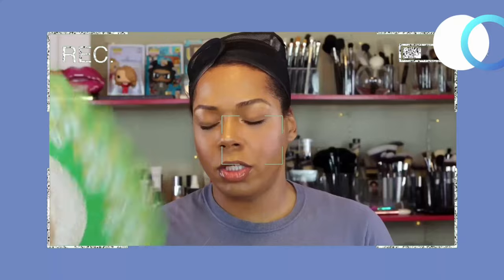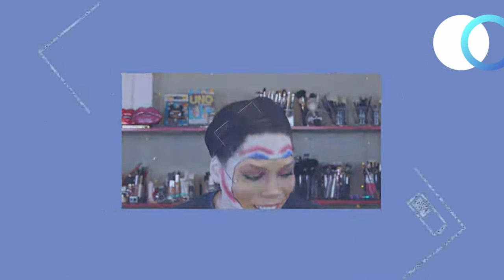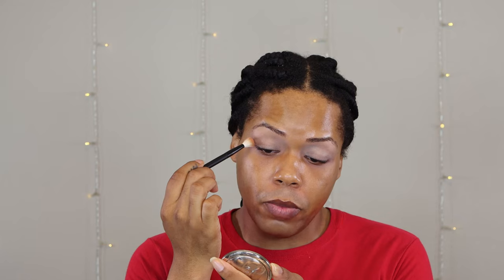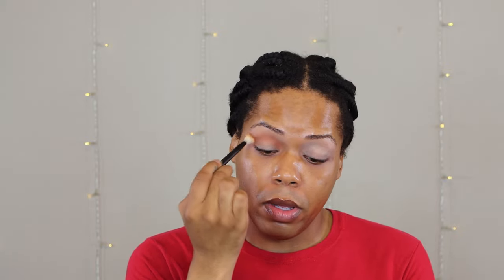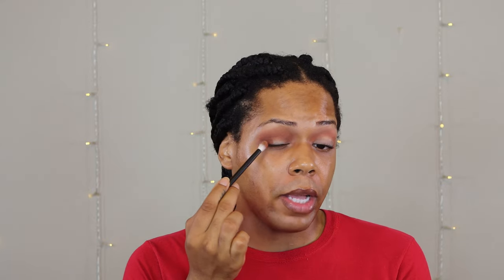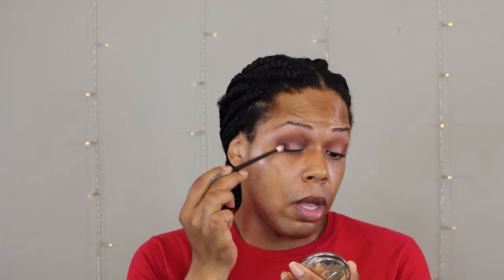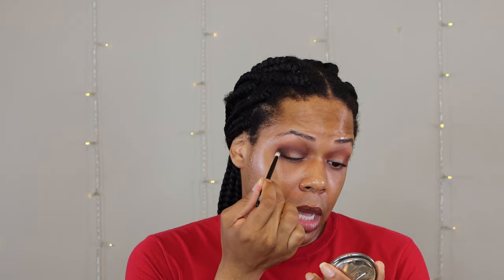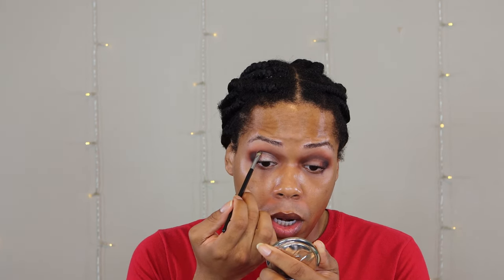Custom Makeup Geek Palettes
This video is late but I still wanted to do it. Makeup Geek is one of the first brands that helped me explore my love of single shadows. So many brands had them, but they were expensive. And the Manny MUA collab was so iconic. Everyone was wearing that blue brown. But the brand has decided to close their doors. And I wanted to do a tutorial showing why I love their items.

Torrence Moore
[Circle Pans]

01. Custom Three Pan - Mini Palette (shades left-right)
* Prism, Secret Garden, Venom

02. Manny MUA Palette (shades left-right)
* Luna, Beaches & Cream, Artemis
* Frappe, Sora, Cosmopolitan
* Aphrodite, Mars, Insomnia

03. In The Nude (shades top-bottom)
* Rapunzel, So Pale, Creased
* In The Spotlight, Buffed, Cabin Fever
* Grandstand, Tan Lines, Dark Roast

[Square Pans]

04. In The Nude Vol. 2 (shades top-bottom)
* Shimma Shimma, So Pale, Latte As Usual
* In The Spotlight, Creme Brulee, Chocolate Wasted
* Grandstand, Honey Badger, Dark Roasted

05. Custom Three Pan - Mini Palette (shades left-right)
* Whimsical, Starry Eyed, In The Spotlight

06. Custom Four Pan - Mini Palette (shades left-right)
* White Lies, Blue Me Away, Bedrock, Smoke Signal

07. Custom Nine Pan - Palette (shades left-right)
* Peach For The Stars, Brick House, Olive You
* Prim And Proper, Chickadee, Pinky Promise
* Beach Please, Latte As Usual, Clean Slate

08. Custom Matrix - 28 Pan Palette (shades top-bottom)
* Charmed, Illuminaughty, Jester, Epic
* Mint To Be, Olive You, Spilled Tea, Enchanted Forest
* Medievil, Potential, Transfom, Time Travel
* Code Blue, Tenacious, Indestructible, Seas The Day
* Mystical, Current Obsession, Invisible, Eternally Grapeful
* Daydreamer, Blushing Beauty, On Wednesdays, Courageous
* Staycation, Hot Tamale, Getting Figgy With It, Bitten

09. Custom Travel - 4 Pan Face & 12 Pan Palette (shades top-bottom)
* Sunlight, Tawny, Sweetness, Passion
*(Highlighter, Bronzer, Blush, Blush)
* Flame Thrower, Honey Badger, Give Me The Dirt, Corrupt
* Grandstand, Peach Smoothie, Chickadee, Chocolate Wasted
* Shimma Shimma, Creme Brulee, Cheetah Bear, Coffee Before Talkee
[Eye Details]

* Brow Pencil- Fenty Beauty / Brow MVP Ultra Fine Brow Pencil & Styler / Dark Brown

applied with elf Cosmetics / Flawless Concealer Brush
set with

* Eyeshadow Palette- Makeup Geek / Custom Travel

* Peach Smoothie
applied with Rephr / #27 Brush / Transition

* Cheetah Bear
applied with Rephr / #15 Brush / Crease & Outer V

* Give Me The Dirt
applied with Rephr / #14 Brush / Lower Crease & Outer V

applied with Morphe Brushes / M421 / Mobile Lid

* Flame Thrower
applied with Sephora Collection / #60 Must-Have Powder Shadow Brush / Inner Third Lid

* Shimma Shimma
applied with Sephora Collection / #60 Must-Have Powder Shadow Brush / Center Third Lid

* Grandstand
applied with Sephora Collection / #60 Must-Have Powder Shadow Brush / Outer Third Lid

* Peach Smoothie
applied with Rephr / #26 Brush / Lower Lashline

* Cheetah Bear
applied with Rephr / #03 Brush / Lower Lashline

applied with Rephr / #29 Brush / Lower Lashline

* Shimma Shimma
applied with MAC Cosmetics / #242 Shader Brush / Inner Corners

* Makeup Geek / Highlighter / Sunlight
applied with MAC Cosmetics / #242 Shader Brush / Brows

* Mascara- Loreal / Voluminous Lash Paradise / 200 Blackest Black

applied with Wayne Goss / Air Brush / Undereye